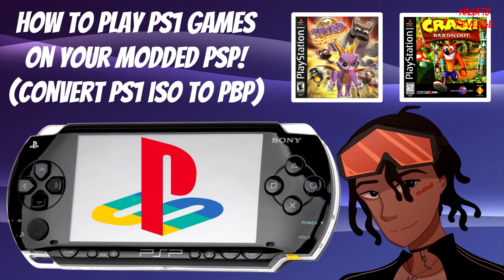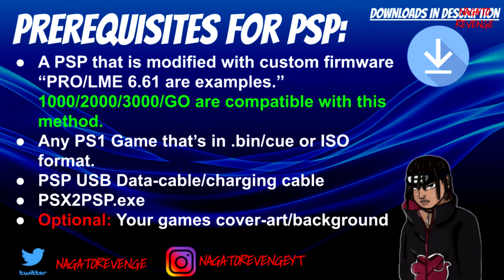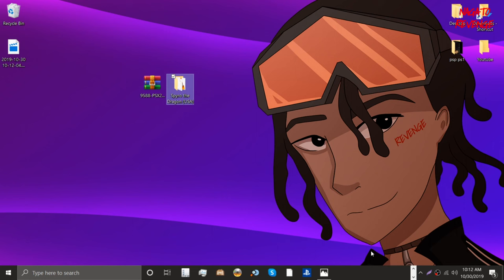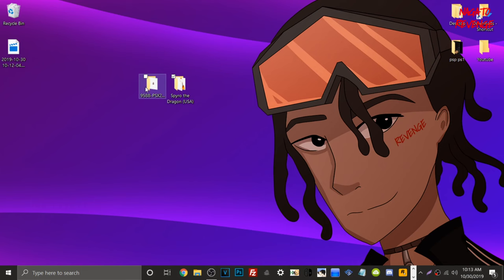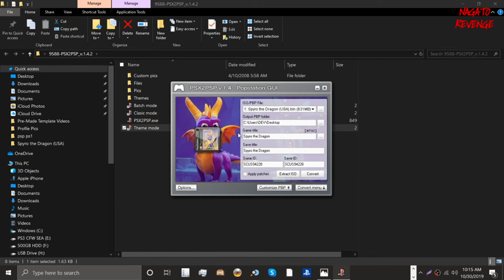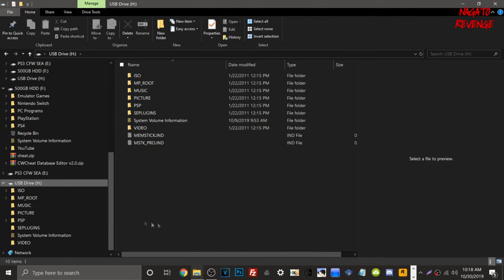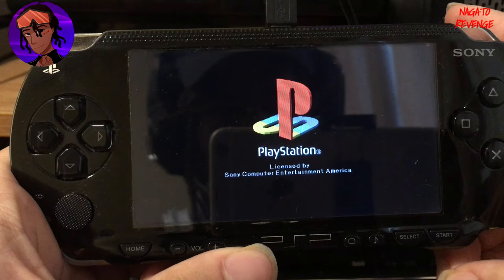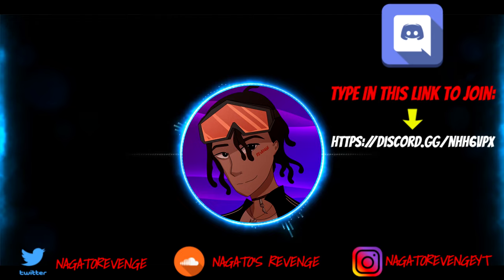How To Play PS1 Games On Your Modded PSP! 🎮 (Convert PS1 ISO TO PBP)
TimeStamps:

0:00​ - Introduction
1:09​ - Prerequisites for PSP
2:26 - Special Thanks!
2:42 - Verifying that your PSP is connected to your PC
2:59 - PSX2PSP Setup
4:39 - Converting Our PS1 .BIN/CUE File to EBOOT.PBP
6:39 - Verifying our PS1 Game has saved as an EBOOT.PBP
7:15 - Transfering our PS1 EBOOT.PBP to "PSP/GAME/"
8:09 - Testing our Spyro The Dragon!
9:33 - Outro

★ Prerequisites:

• A PSP that is modified with custom firmware “PRO/LME 6.61 are examples.” 1000/2000/3000/GO are compatible with this method.
• Any PS1 Game that’s in .bin/cue or ISO format.
• PSP USB Data-cable/charging cable
• PSX2PSP.exe
• Memory Duo Stick/PSP Memory Card.
• Optional: Your games cover-art/background

★ Downloads/Useful Links:

➤ Memory Stick Duo
➤ Micro SD PSP Adapter *I recommend doing this method since it’s cheaper and you can 2x as more space
➤ Micro SD PSP Dual Adapter
➤ PSP Data/Charging Cable

★  Credits:

➤ Team Rebug: For developing this exploit.